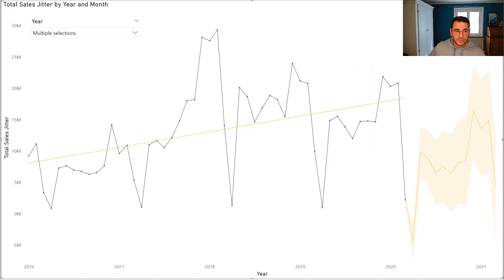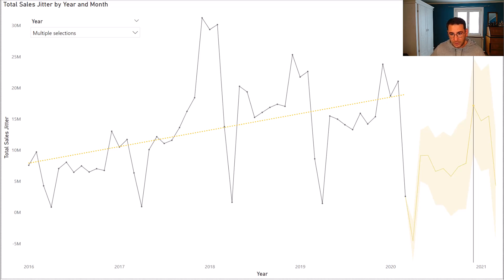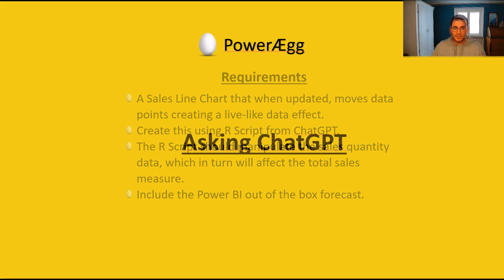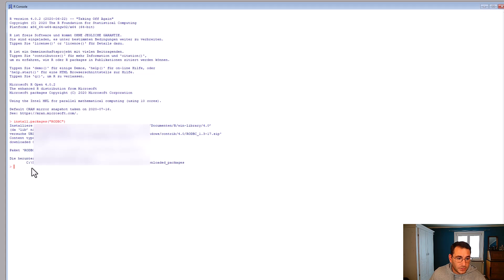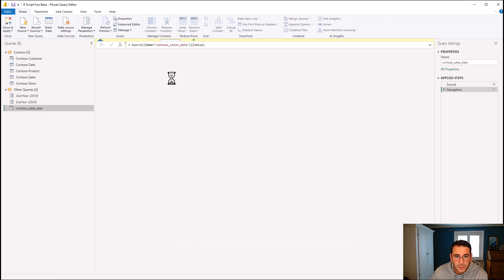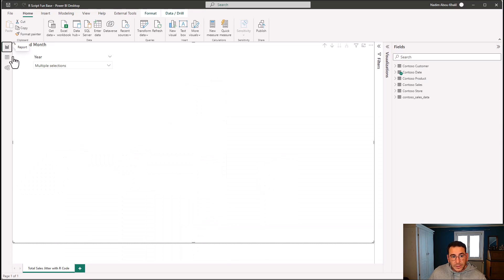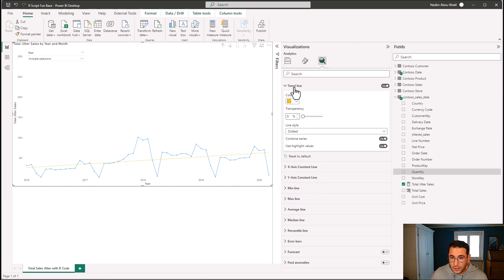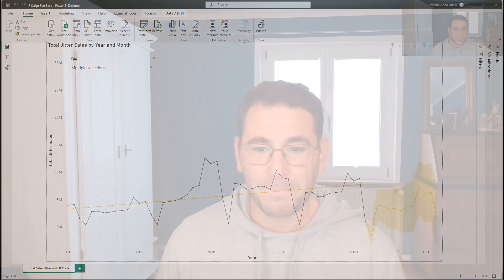Power BI – R Script Fun with ChatGPT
For this video we will look at using ChatGPT to write an R Script query in Power BI. We will look at creating a mutate function that manipulates the sales fact quantity data creating a jitter effect every time the data is refreshed. The end result will be a line chart with the out of the box Power BI forecast, which when the report is updated, simply changes the data we have, making it look live-like.

Welcome to PowerÆgg, I am Nadim, Power BI Consultant, and have been working in the field for 8 years.